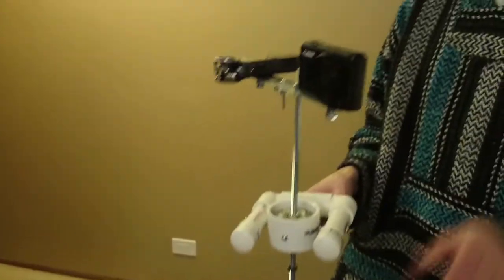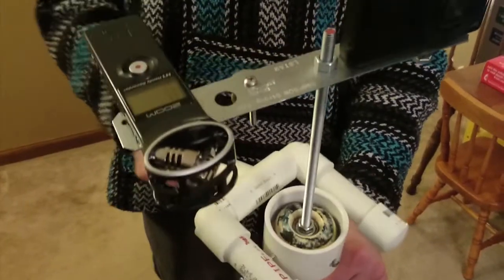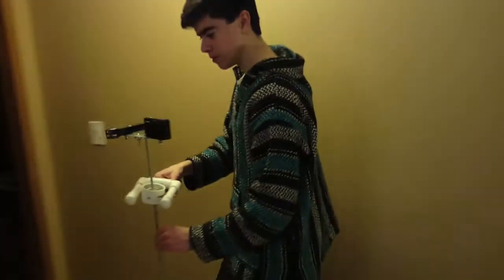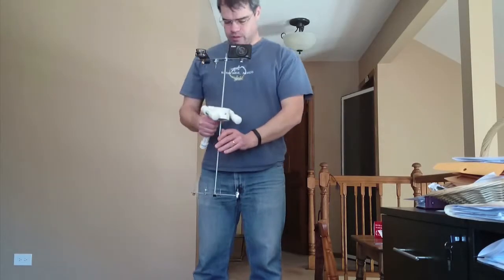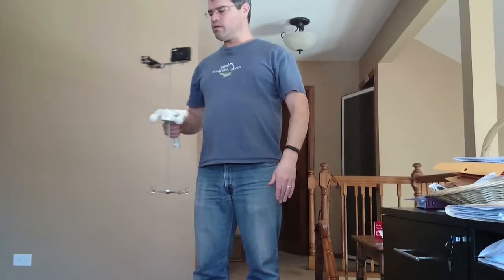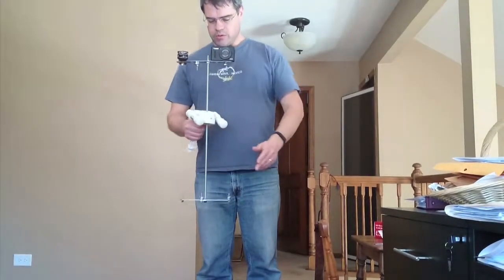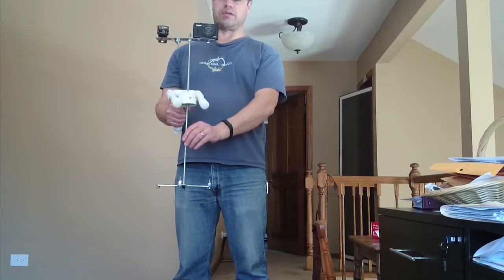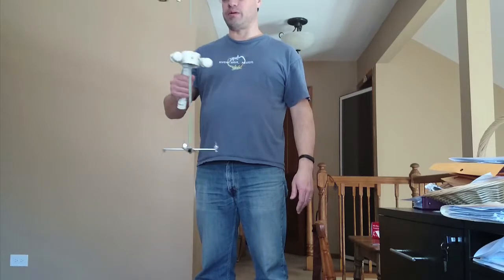Video stabilizer built for $18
Video stabilizer with a gimbal (using PVC pipe, a skateboard wheel and some screws) that we built in a day - after spending some time researching other videos and making our own plans.